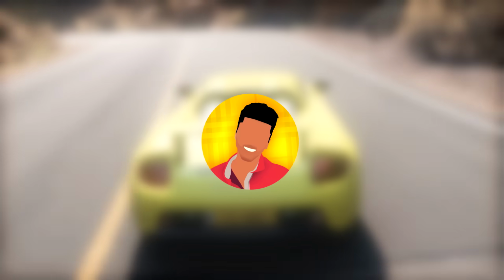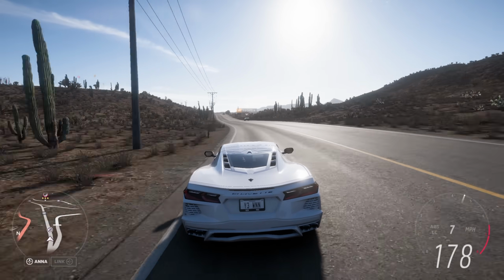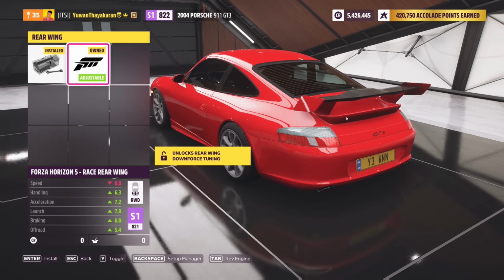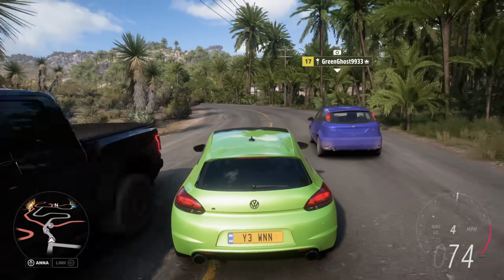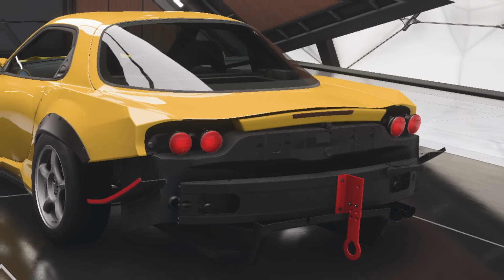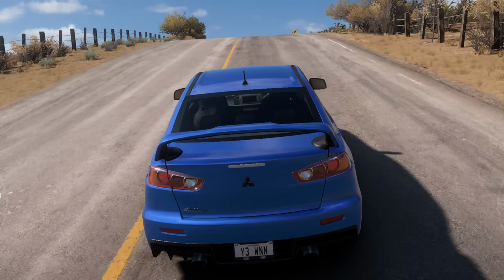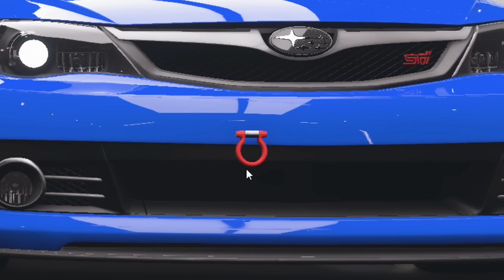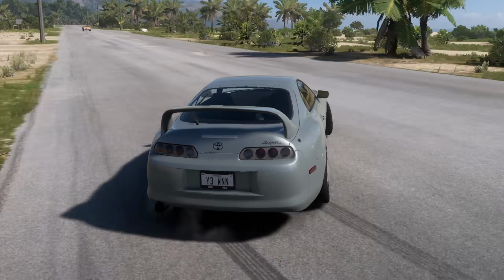10 Cars With UNIQUE Mods in Forza Horizon 5!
From Interior Customization, Painted Roll Cages to Custom Exhausts - Here are 10 Cars With SPECIAL MODS in Forza Horizon 5!

‣ Chapters:
0:00 - Introduction
0:36 – Corvette C8
1:27 – RX7 Savanna
2:15 – Porsche 911 GT3
3:01 – BMW M4 GTS
3:42 – VW Scirocco
4:30 – Mazda RX7 FD
5:27 – Mitsubishi Evo X
6:26 – Audi RS4
7:12 – Lotus Evija
8:06 – Toyota Supra RZ